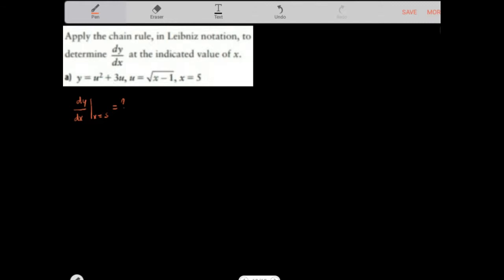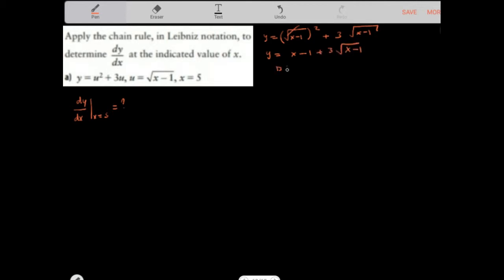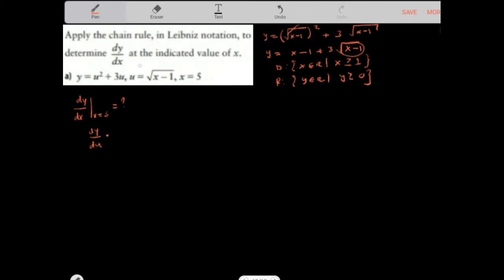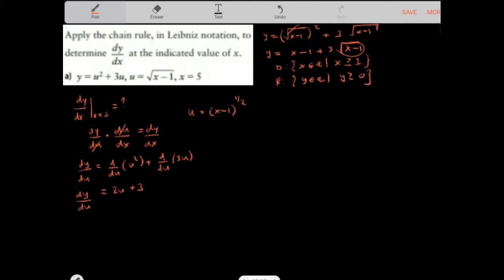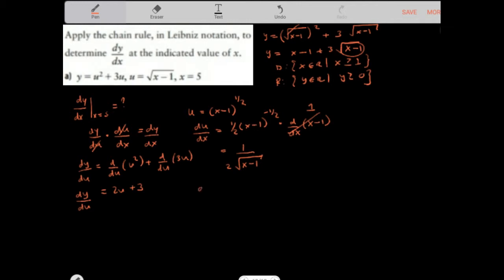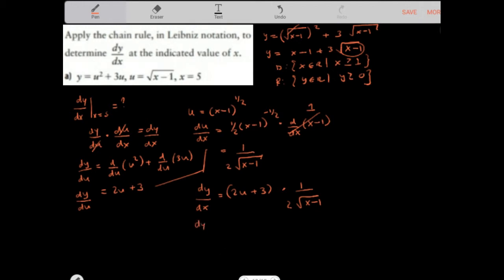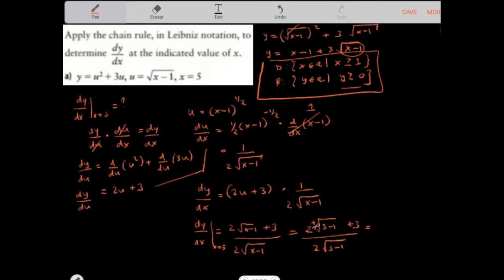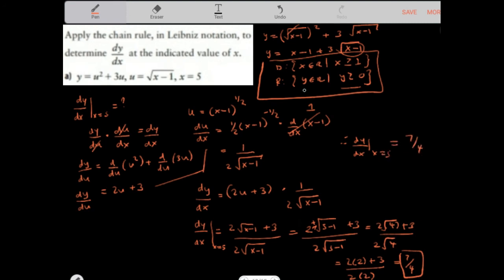Section 2.3 - The Chain Rule Ex.3